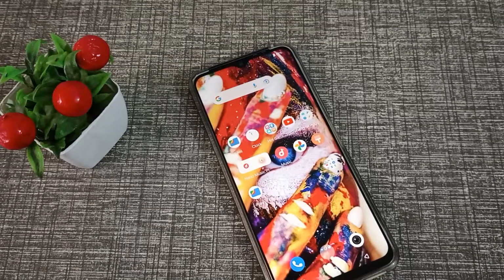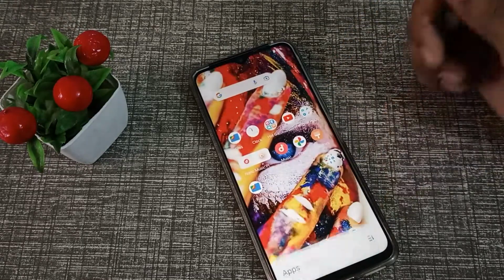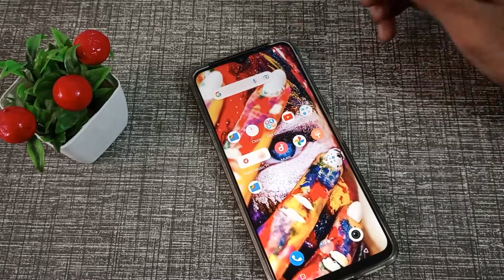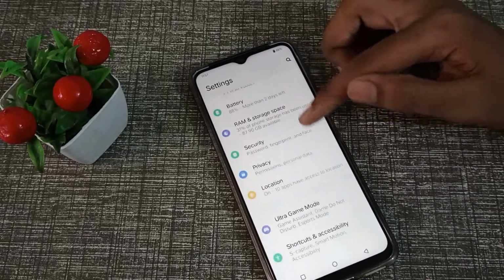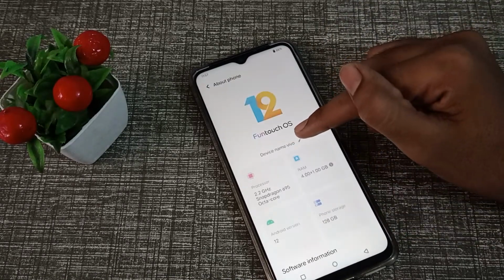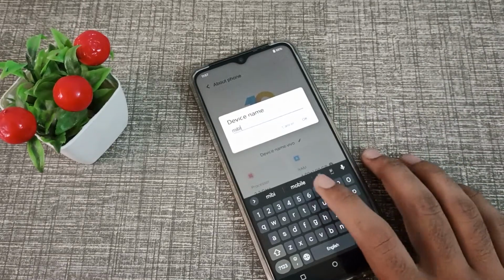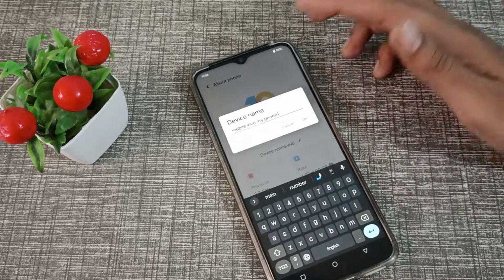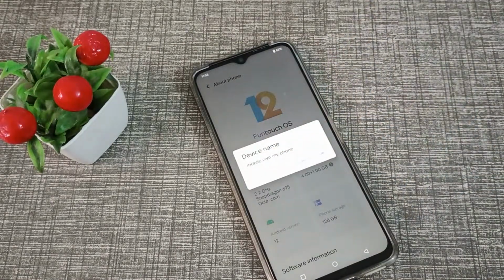How to change Device Name in vivo y15c phone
How to change device name in vivo T1 44w phone |
How to change device name in vivo Y15s phone |
How to change device name in vivo Y75 phone |
Device name ko kaise change Karen vivo Y20a phone mein |
Device name ko kaise change karte hain vivo y90 phone mein |
Device name ko kaise change karte hain vivo y91 phone mein |